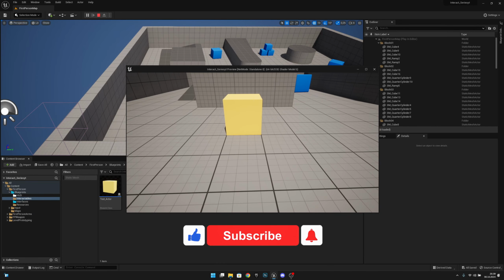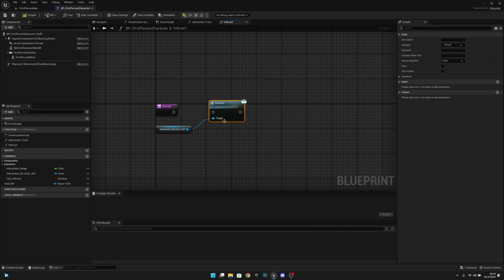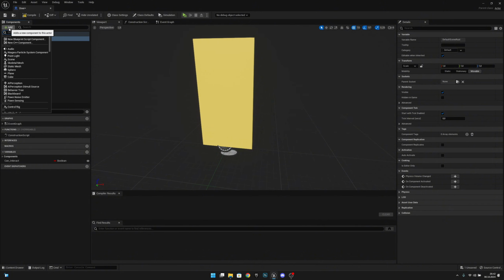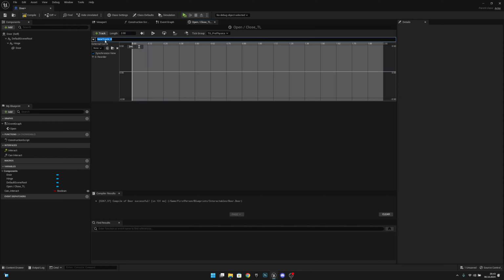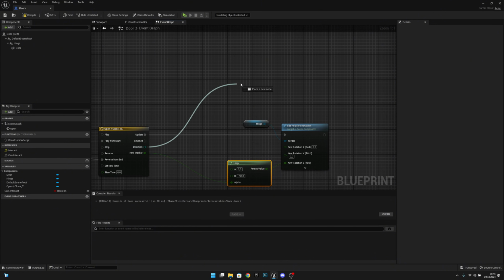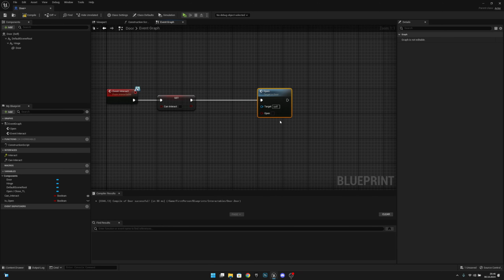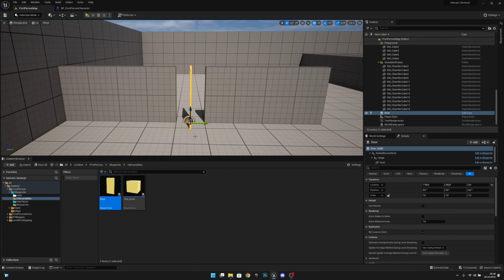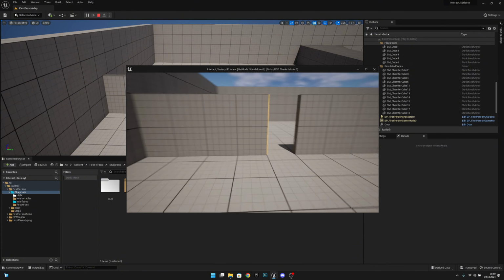Interact with Objects - Unreal Engine 5 Firstperson Interaction Series Part 2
In this video i will show how to create a working door that can be interacted with! Hope You Enjoy!